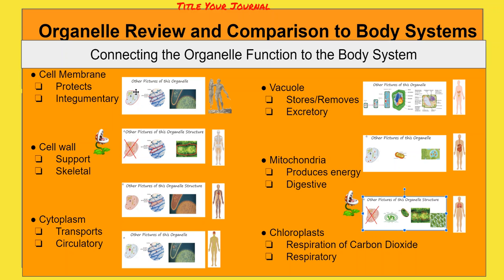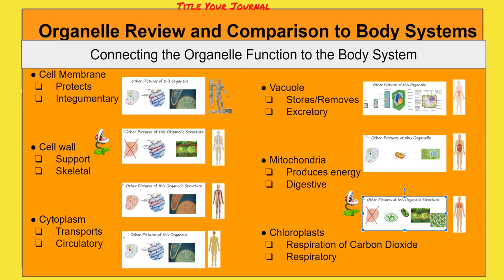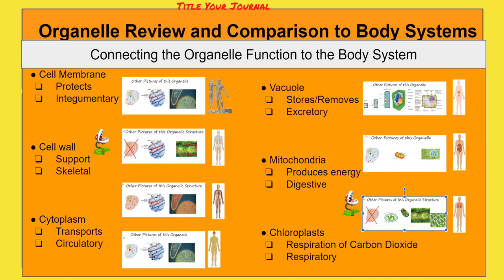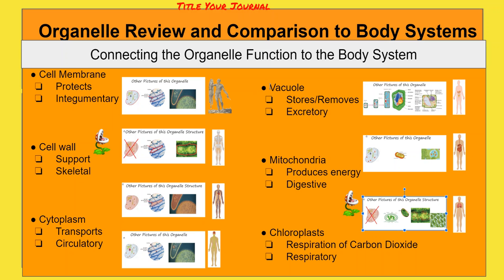Connecting Organelle Functions to Body Systems